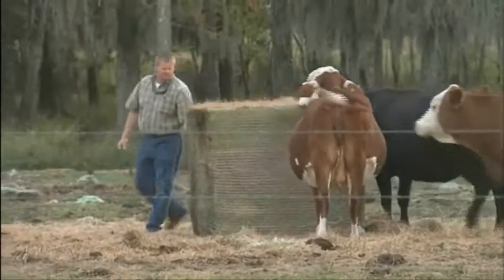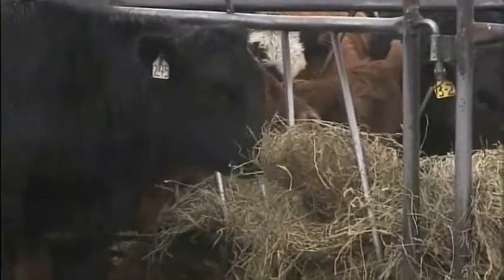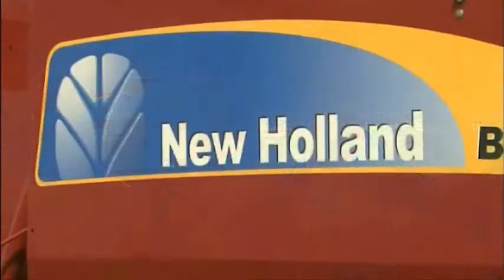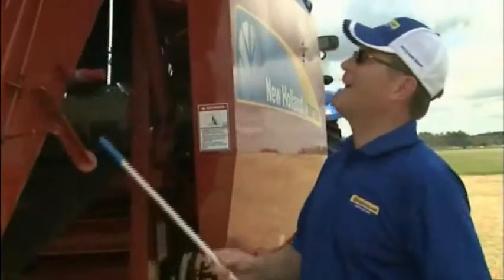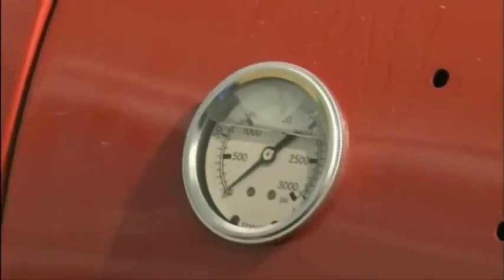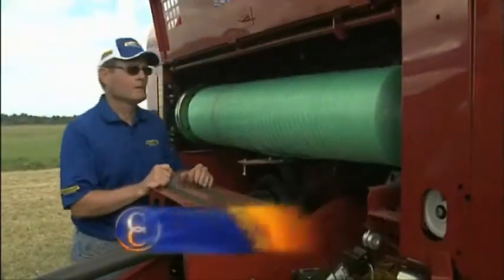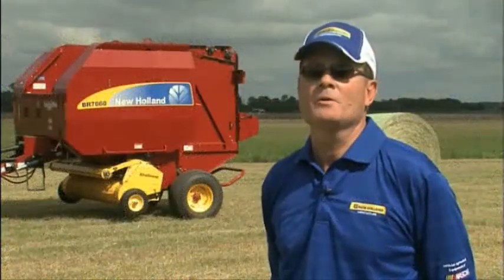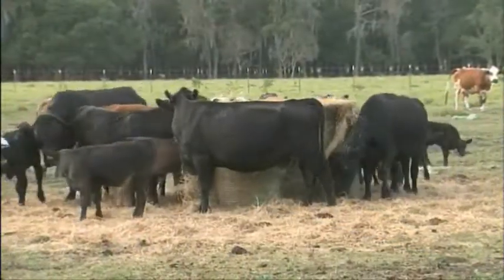New Holland Hay Storage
Expert advice on how to protect your stored hay bales through the winter season.  (Nov. 5, 2013)